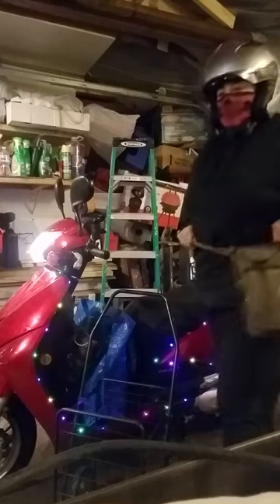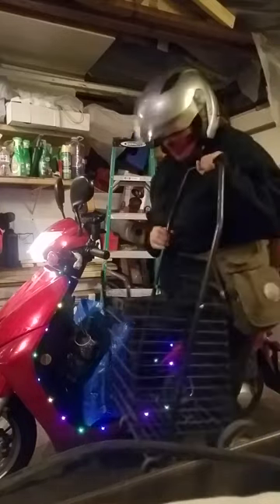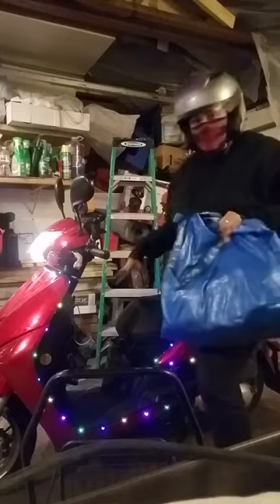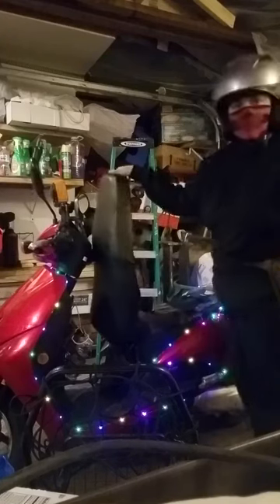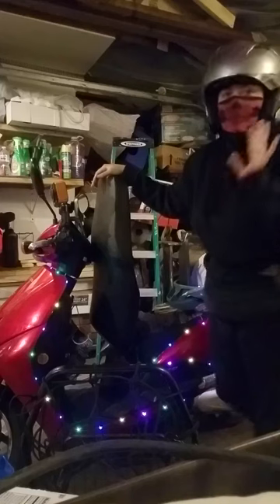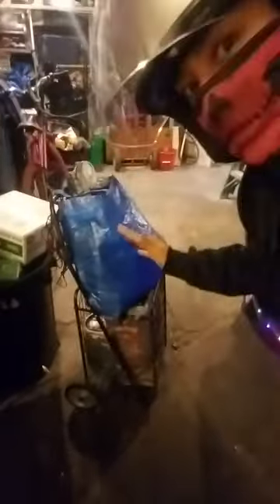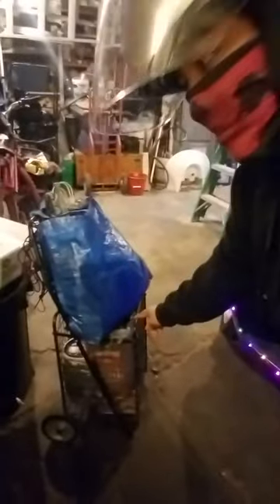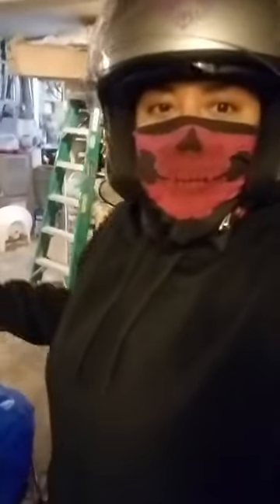Grocery Shopping with my Scooter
One of the reasons I chose my Honda Elite NHX110 that 2ft long under seat storage.